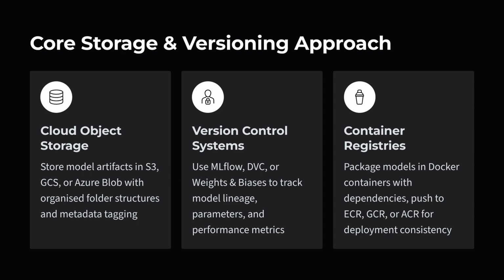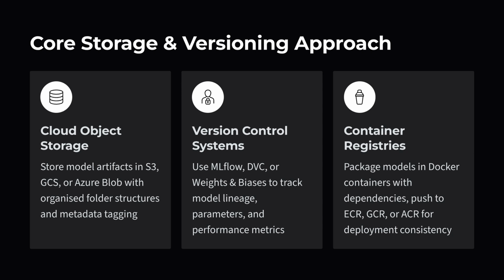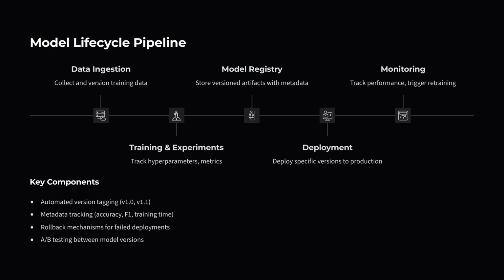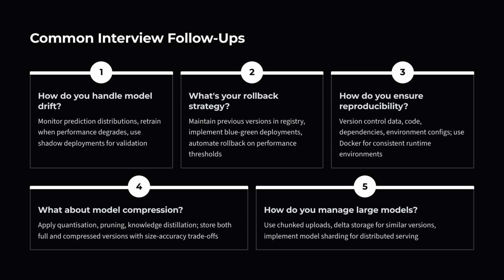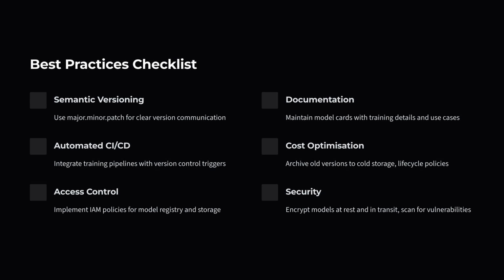Model Storage, Versioning, Drift, Rollbacks Explained - Cloud AI/MLOps Interview Preparation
Preparing for an ML Engineer or MLOps interview and struggling to explain how model storage and versioning works in cloud MLOps environments? This video gives you a complete, interview-ready explanation you can confidently use in real technical interviews at companies like Google, Amazon, Meta, Netflix, NVIDIA, and any fast-growing AI startup.

You’ll learn exactly how to explain model versioning like a senior ML engineer, even if you’re a beginner. We break down model storage, semantic versioning, model registries, drift detection, lineage tracking, reproducibility, rollbacks, and the entire model lifecycle pipeline in a simple and practical way.

Many candidates don’t know how to give a strong answer when asked “How do you store and version AI models in Cloud MLOps?” or “How do you compare two model versions in production?” This video prepares you with a perfect, structured answer designed specifically for ML engineer interviews, MLOps interviews, LLMOps interviews, RAG engineer interviews, and advanced cloud ML pipeline system design interviews.

Along the way, you’ll also learn how to explain model versioning in an interview using real-world examples like data drift, fraud model decay, and model rollback scenarios. These are the exact concepts hiring managers expect when candidates talk about MLflow model registry, DVC versioning, model lifecycle pipeline, drift, rollback, reproducibility, and model storage best practices.

If you’re practicing for cloud roles, we also walk through how AWS S3, GCP Vertex AI, Azure ML and other platforms handle cloud MLOps model versioning, experiment tracking, and model lineage. These are highly asked topics in cloud MLOps interview preparation, especially for ML engineers transitioning into full-stack AI roles.

Whether you are switching from data science to ML engineering, or preparing for your first MLOps engineer interview, this video teaches you how to give a confident and clear answer that stands out. The explanation includes long-tail concepts like how to explain data lineage in interviews, how to justify rollbacks, how to discuss reproducibility, how to describe model registry structure, and how to answer versioning questions with concrete examples.

We also cover niche, low-competition search topics like:
• MLOps interview drift rollback reproducibility simplified
• interview-ready explanation of model lifecycle pipeline
• how to explain versioning model registry mlflow dvc
• interview prep for model registry, lineage and container packaging
• how to explain model versioning for cloud mlops interviews
• RAG engineer interview mlops versioning
• LLMOps interview questions model version control
• model storage best practices for ML engineer interviews
• how to explain model rollback scenarios in interviews
• cloud mlops architecture explained for interviews
• MLflow registry explained simple for interview prep
• low competition long-tail mlops interview search phrases
• end-to-end model versioning answer for ML engineer interviewer questions

These long-tail topics are intentionally embedded because they match exactly what real candidates search when preparing for ML engineering job interviews on YouTube.

By the end of this video, you’ll know how to:
• confidently explain model versioning
• describe model registries like a senior engineer
• explain model lifecycle pipeline for interviews
• compare model versions using metrics + lineage
• explain why Git is not enough for model storage
• cover drift, rollbacks, and reproducibility
• explain model version control in LLMOps
• talk about MLOps system design in interviews
• answer feature store + model registry questions

If you are preparing for:
ML Engineer Interview
MLOps Interview
LLMOps / RAG Engineer Interview
Cloud Architect ML Interview
Data Scientist → ML Engineer transition
FAANG / MAANG interview prep for MLOps
— this is the exact video you need.